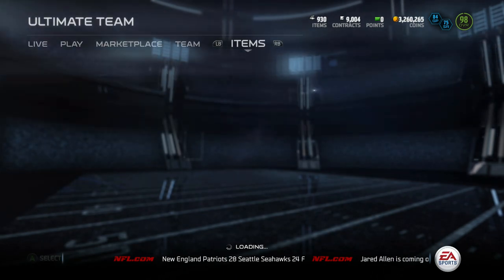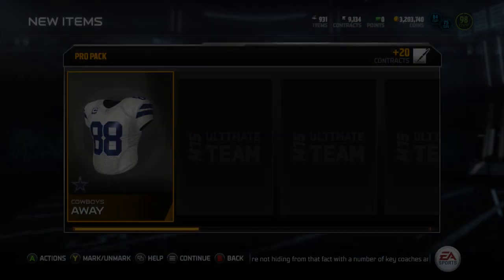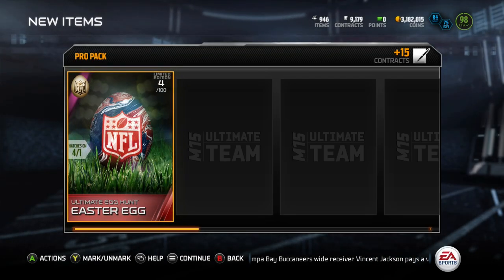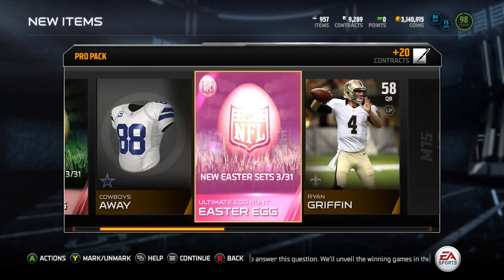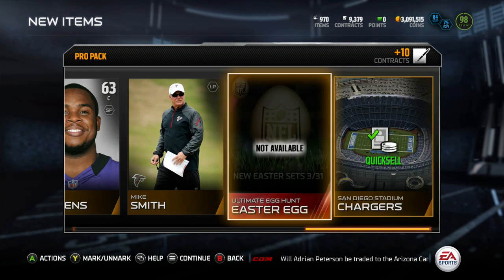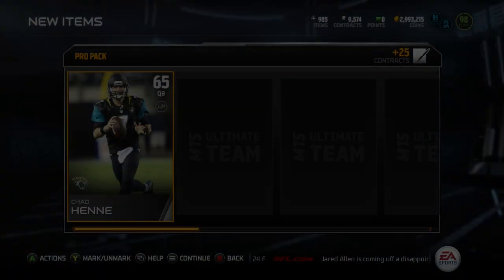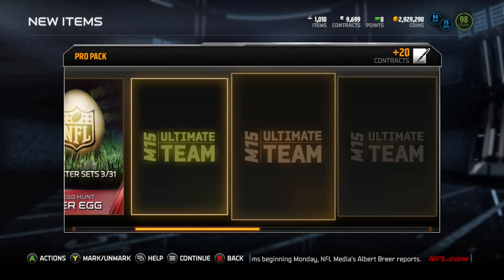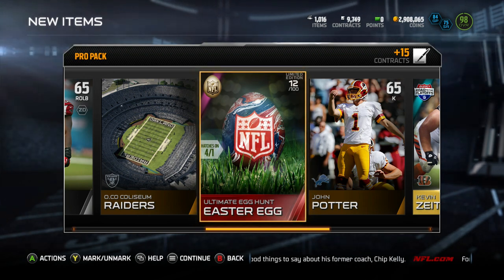Madden 15 Ultimate Team | OMG LIMITED EDITION EASTER EGG PULLS | HUGE PACK OPENING